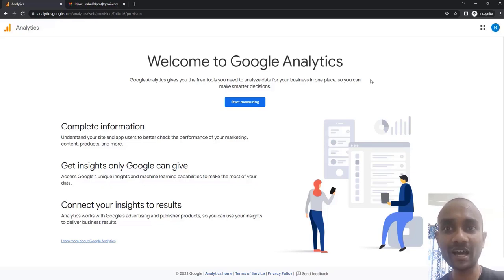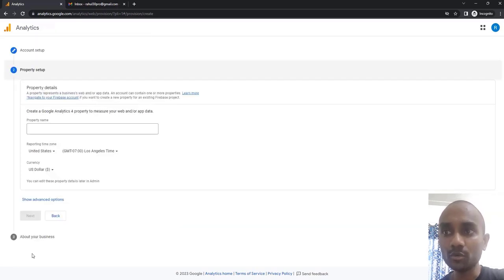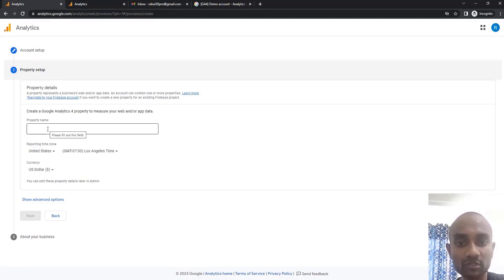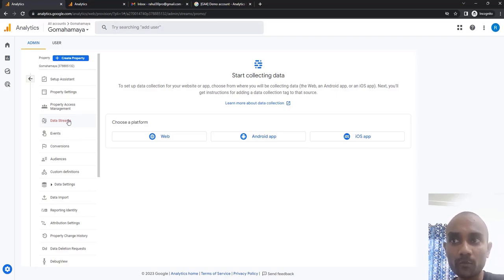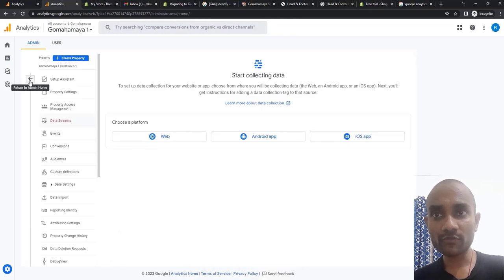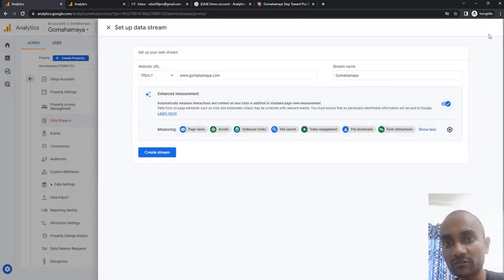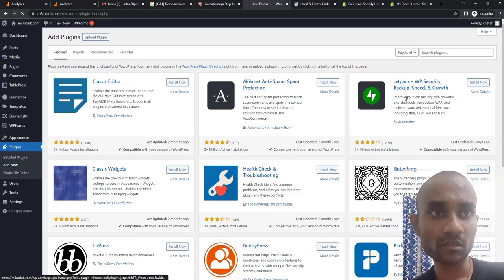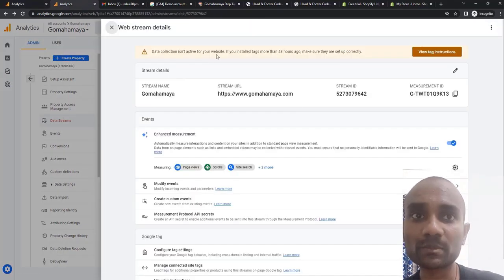How to Create Google Analytics account And Add GA4 Code to WordPress 2023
Learn How to Create Google Analytics account and add ga4 Code to WordPress 2023
Step 1: Create a Google Analytics Account

Go to the Google Analytics website and create a new account. You will need to provide your website's URL and some basic information about your business.

Step 2: Get Your GA4 Tracking Code

Once you have created your Google Analytics account, you will be able to get your GA4 tracking code. This code is a snippet of JavaScript that you will need to add to your WordPress website.

Step 3: Install the Head-Footer Code Plugin

The Head-Footer Code plugin makes it easy to add custom code to the header and footer of your WordPress website. Go to the WordPress plugin repository and search for "Head-Footer Code". Once you have found the plugin, click on the "Install Now" button.

Step 4: Add the GA4 Tracking Code to Your WordPress Website

Once you have installed the Head-Footer Code plugin, you can add the GA4 tracking code to your WordPress website. Go to the "Appearance"  then "Customize" page and click on the "Head-Footer Code" section. In the "Custom Code" field, paste your GA4 tracking code.

Once you have pasted your GA4 tracking code, click on the "Save" button. Your changes will be saved and the GA4 tracking code will be added to your WordPress website.

That's it! You have now successfully added the GA4 tracking code to your WordPress website.

In this video, I have shown you how to create a Google Analytics account and add the GA4 tracking code to your WordPress website using the Head-Footer Code plugin.